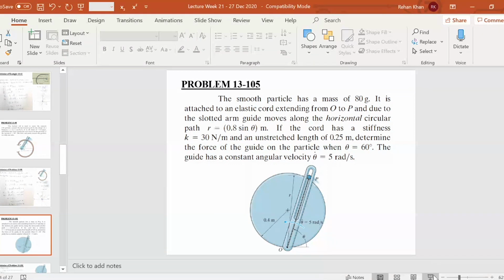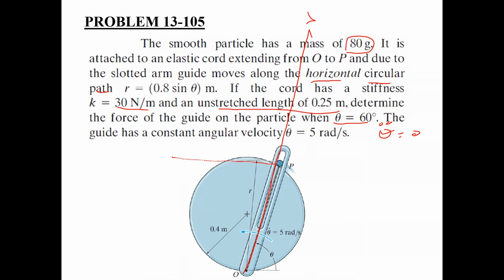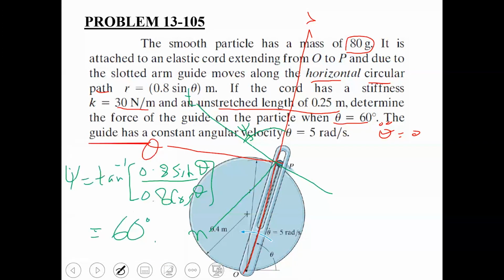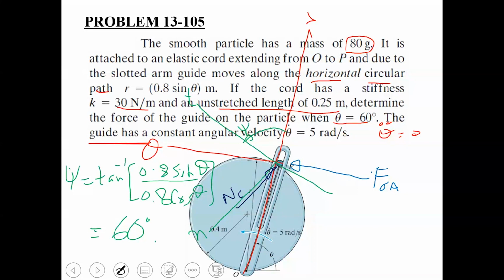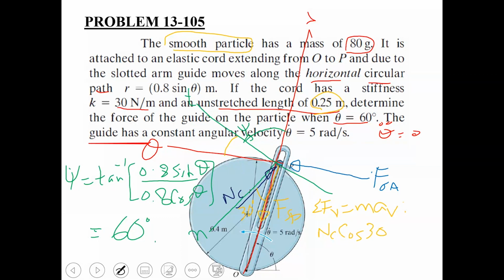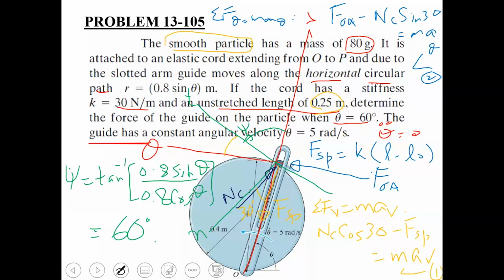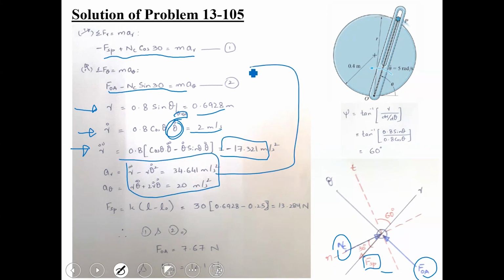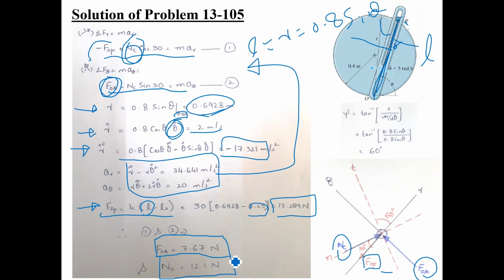Problem 13-105 | Force & Acceleration | Chapter: 13 | Kinetics of a Particle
Welcome to Chapter 13 of "Engineering Mechanics Dynamics," where we dive into the captivating world of particle kinetics, with a specific focus on force and acceleration. In this topic, we explore the intriguing "Problem 13-105," a scenario that promises to challenge our understanding of dynamics and its application to real-world scenarios.

📚 Book Name: Engineering Mechanics Dynamics
📝 Chapter: 13 | Kinetics of a Particle

⚙️ Topic: Force & Acceleration Problem 13-105

In this thought-provoking problem, we encounter a dynamic situation that demands our analytical skills. We're tasked with solving the enigma posed by Problem 13-105. The intricacies of this problem are about to unfold, involving forces, accelerations, and motion dynamics.

Our mission is clear: We delve into the details, break down the given scenario, and apply our knowledge of particle kinetics to uncover the solutions. This problem is not just an exercise in calculation; it's an exploration of how forces and accelerations interact within a dynamic system.

Through the lens of physics, mathematics, and engineering mechanics, we'll dissect the problem step by step, unveiling the underlying principles that govern the motion of particles under the influence of forces. This journey will not only enhance our understanding of dynamics but also equip us with problem-solving skills that are essential in the realm of engineering and physics.

Join us on this intellectual adventure as we decipher the mechanics behind Problem 13-105 and demonstrate how theoretical concepts translate into practical solutions.